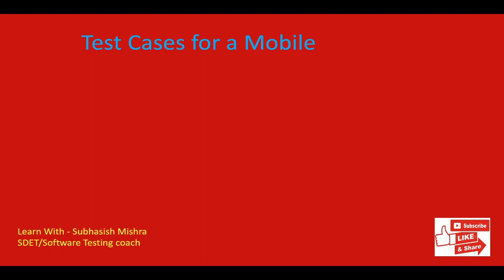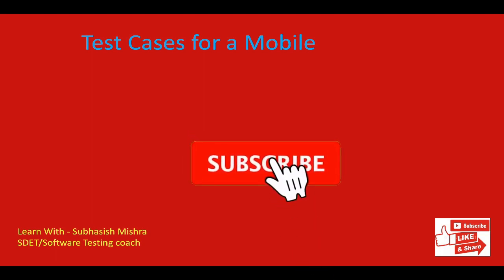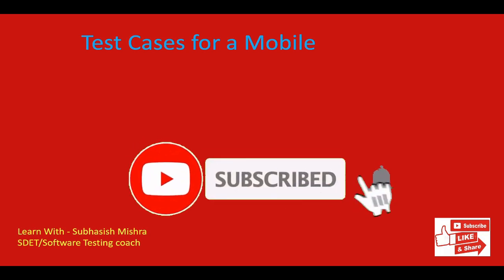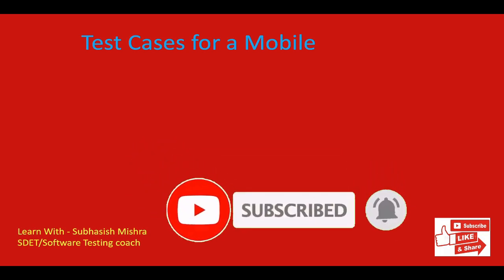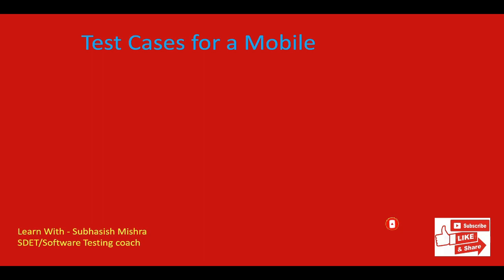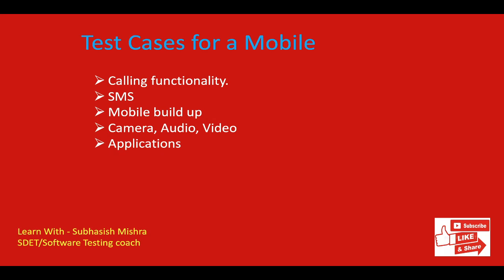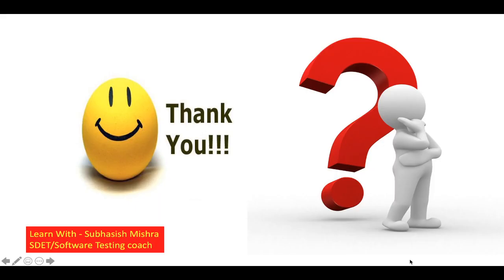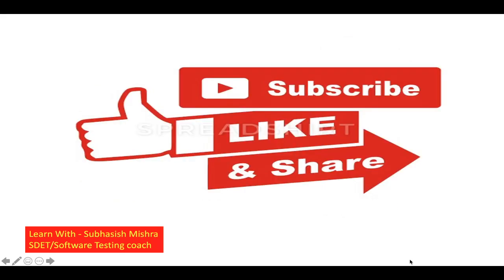Test Cases for a Mobile Phone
How to write different test cases for a Mobile?